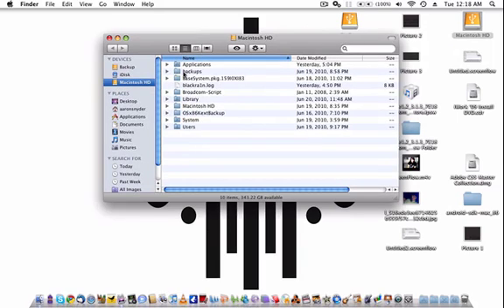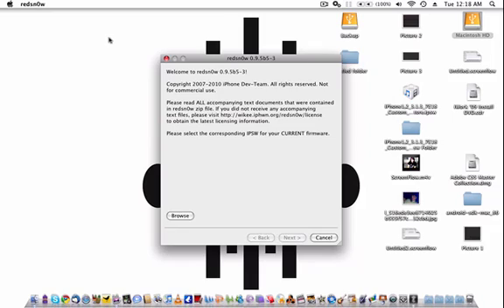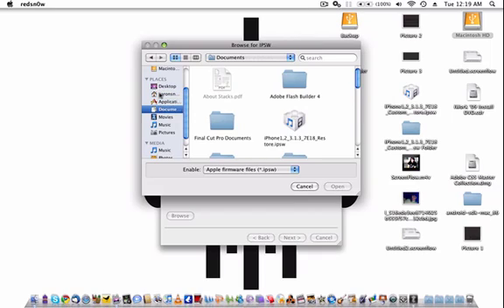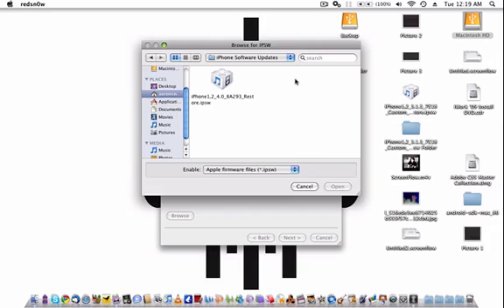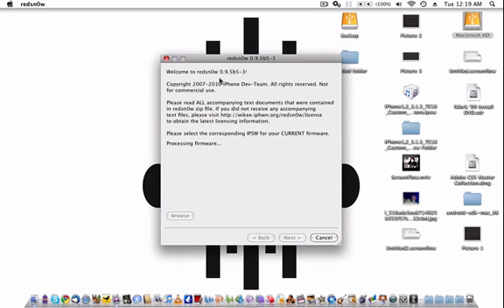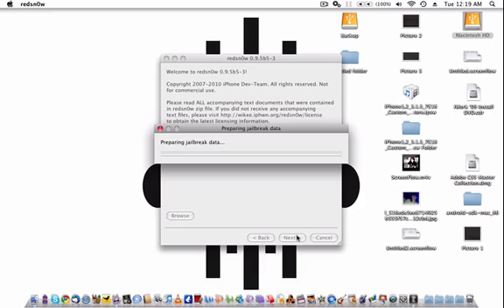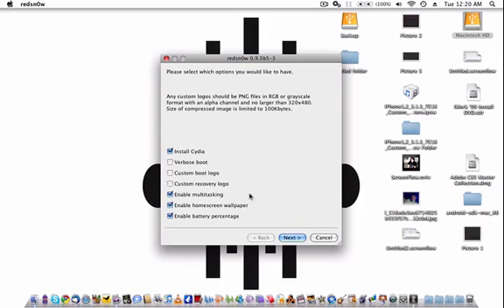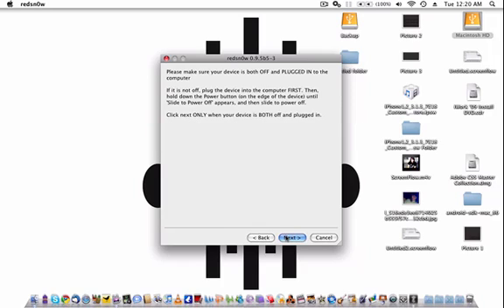ios 4.0 Jailbreak/unlock and enable MMS tmobile (LINKS AND MMS SETTINGS UPDATED)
If you need anything @zomfgaaron follow me if i helped!
or just pm me on here

FINDING IPSW
On Windows:
Documents and Settings\User\Application Data\Apple Computer\iTunes\iPhone Software Updates
On Mac:
~/Library/iTunes/iPhone Software Updates

unlock- Cydia/manage/sources/ultrasn0w/confirm/install

hacktivate is automatic

MMS-
Settings/General/Network/ cellular datanetwork
 enter these settings

username: leave black
password: leave blank

username: leave blank
Password: Leave blank
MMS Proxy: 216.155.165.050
MMS MAX: 61400

Username:
Password:
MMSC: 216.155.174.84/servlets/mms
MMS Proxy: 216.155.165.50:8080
MMS Max Message Size:
MMS UA Prof URL:

Once you are done just reboot your iPhone and MMS should be working.  If they are not working correctly try these settings:

Username:
Password:

MaxMessageSize: 1048576
MaxVideoBitrate: 131072
MaxRecipients: 10
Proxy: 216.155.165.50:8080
UserAgent: SonyEricssonW800i/R1L
Version: 1.2

T-Mobile US - Postpaid/Flexpaid BlackBerry
APN: blackberry.net
MaxMessageSize: 1048576
MaxVideoBitrate: 131072
MaxRecipients: 10
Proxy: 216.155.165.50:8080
UserAgent: SonyEricssonW800i/R1L
Version: 1.2

MaxMessageSize: 1048576
MaxVideoBitrate: 131072
MaxRecipients: 10
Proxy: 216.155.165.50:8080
UserAgent: SonyEricssonW800i/R1L
Version: 1.2

MaxMessageSize: 1048576
MaxVideoBitrate: 131072
MaxRecipients: 10
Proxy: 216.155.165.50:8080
UserAgent: SonyEricssonW800i/R1L
Version: 1.2

MaxMessageSize: 1048576
MaxVideoBitrate: 131072
MaxRecipients: 10
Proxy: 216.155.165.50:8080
UserAgent: SonyEricssonW800i/R1L
Version: 1.2

MaxMessageSize: 1048576
MaxVideoBitrate: 131072
MaxRecipients: 10
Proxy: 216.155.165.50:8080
UserAgent: SonyEricssonW800i/R1L
Version: 1.2

MaxMessageSize: 1048576
MaxVideoBitrate: 131072
MaxRecipients: 10
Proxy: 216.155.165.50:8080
UserAgent: SonyEricssonW800i/R1L
Version: 1.2

MaxMessageSize: 1048576
MaxVideoBitrate: 131072
MaxRecipients: 10
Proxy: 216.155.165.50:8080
UserAgent: SonyEricssonW800i/R1L
Version: 1.2